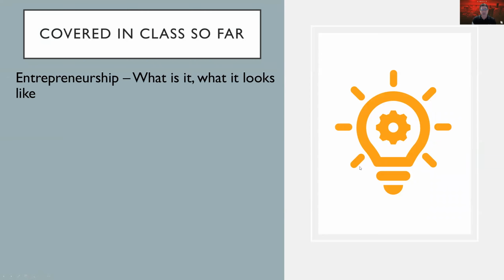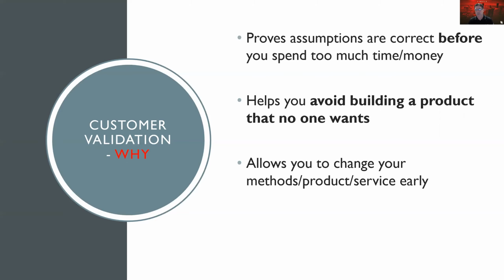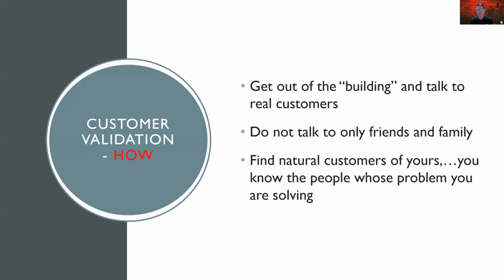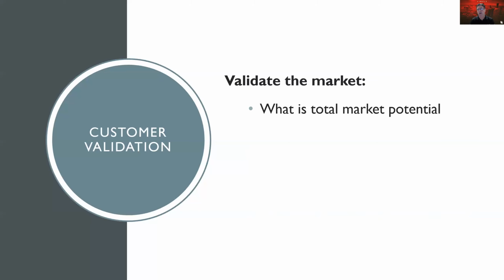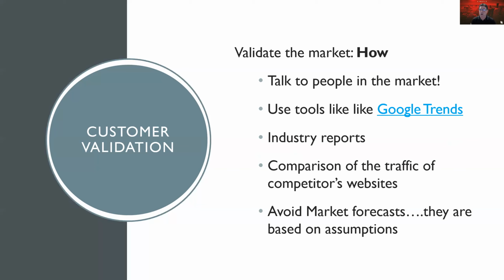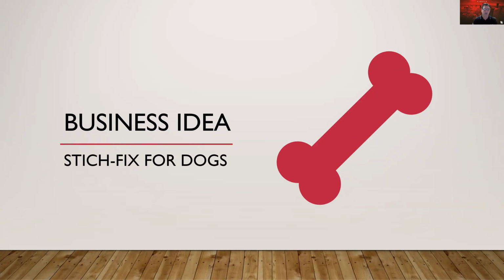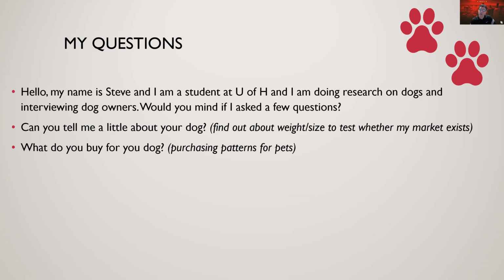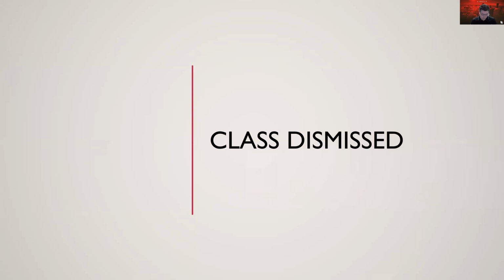Needs Analysis & Customer Validation